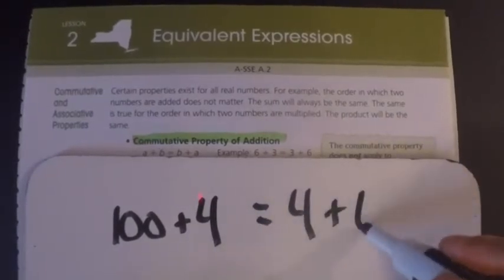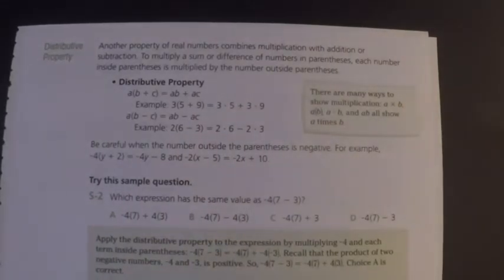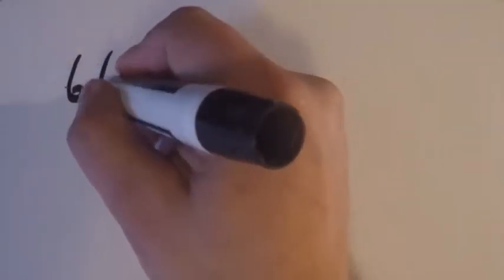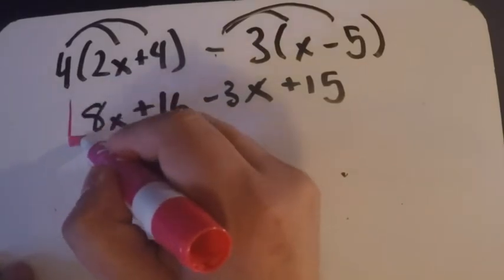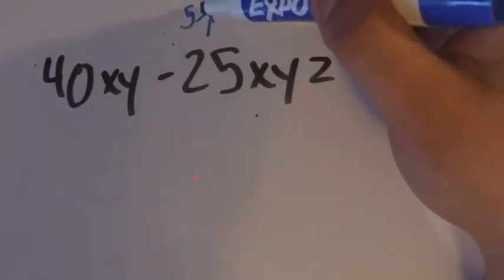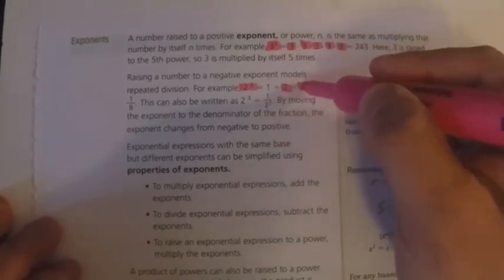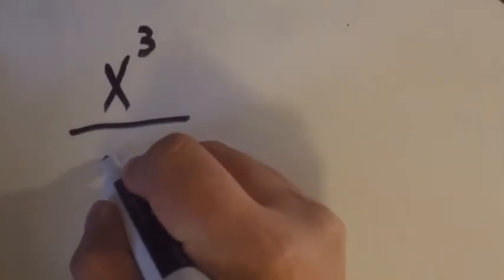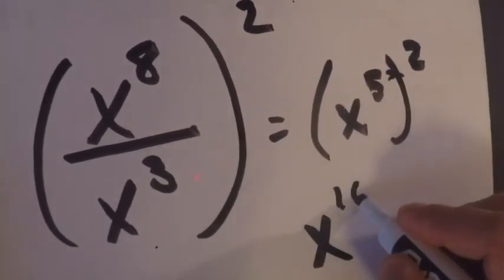Algebra 1 Module 1 Lesson 2